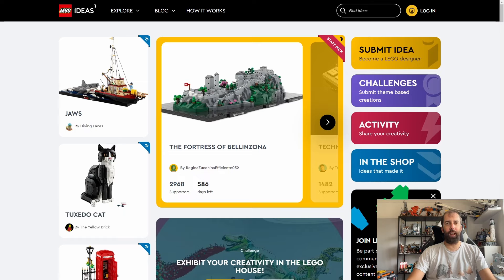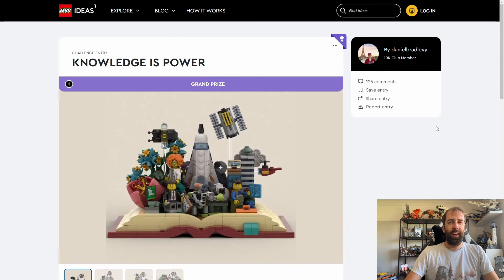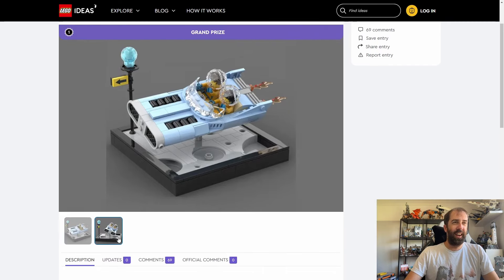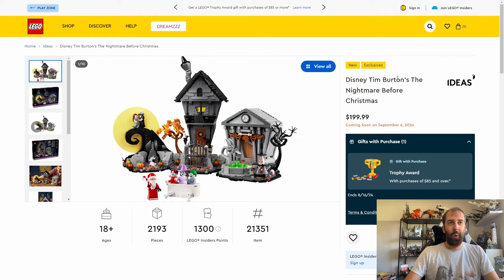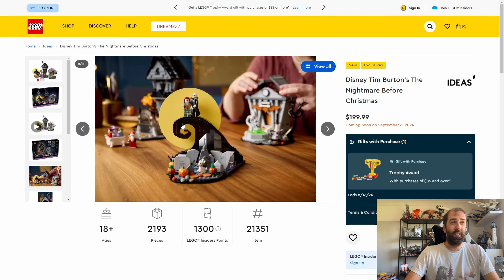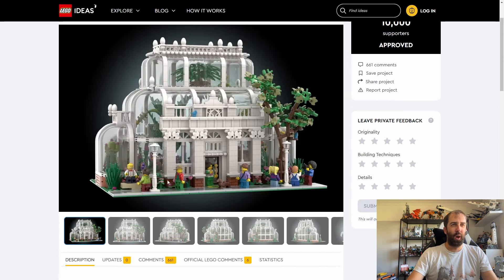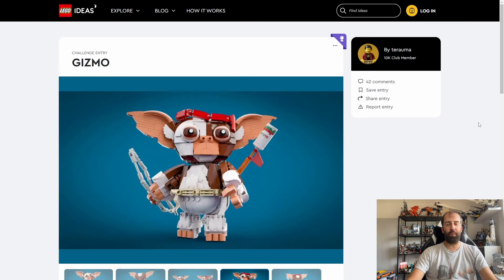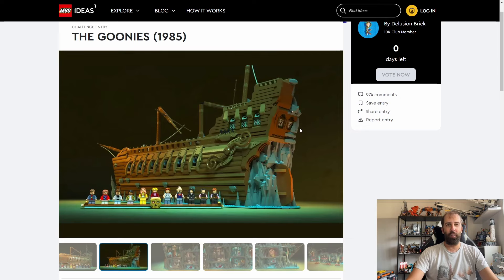Every LEGO Ideas Set Currently In Production - August 2024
In todays video I will go through every Lego Ideas set that is currently in production and on their way to market. At the timing of this video there are 13 designs that have been selected by Lego to go into production, with 5 of these to be GWP promos or Insider Rewards. There are some potentially fantastic sets coming our way, with Nightmare Before Christmas being the next Ideas set released on 3rd September and the Disney 100 set in October. Looking forward into 2025 there are some great Ideas sets, Goonies, Italian Riviera, the Western Steamboat plus many more